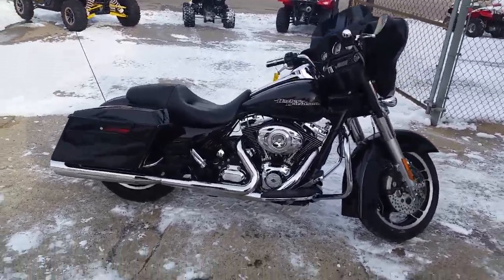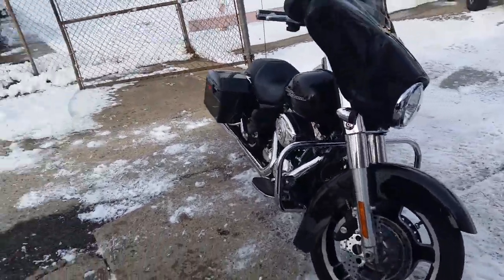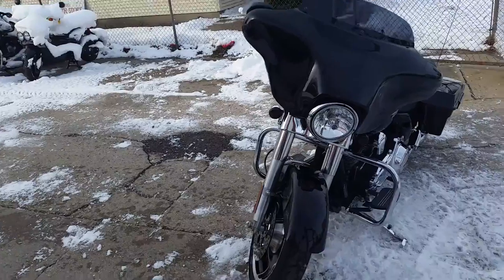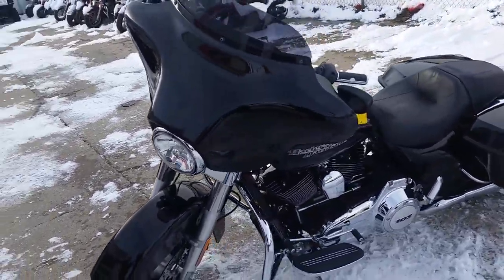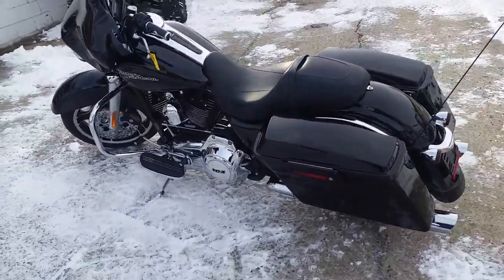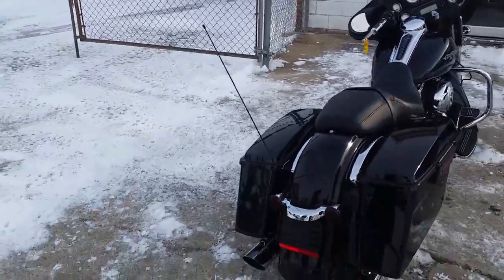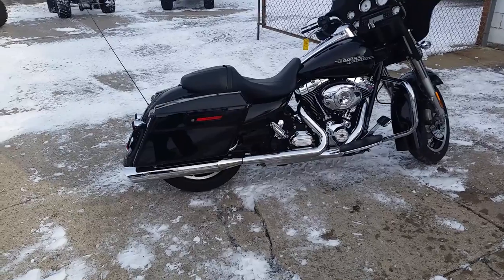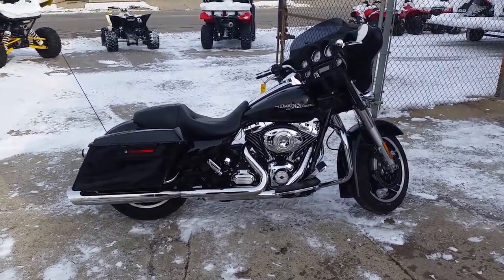2012 Harley FLHX U2657